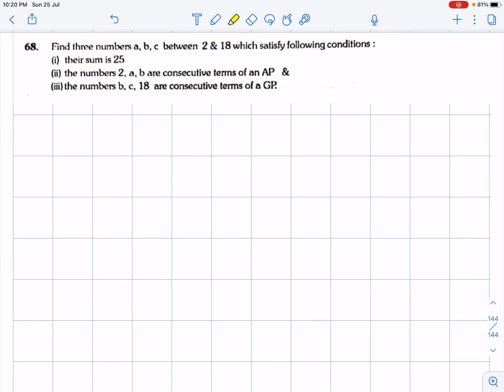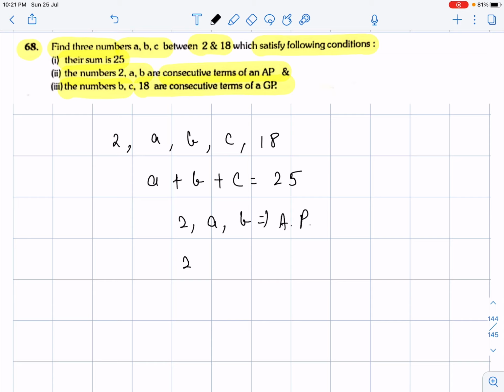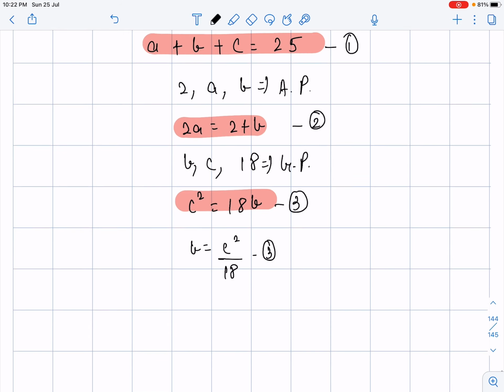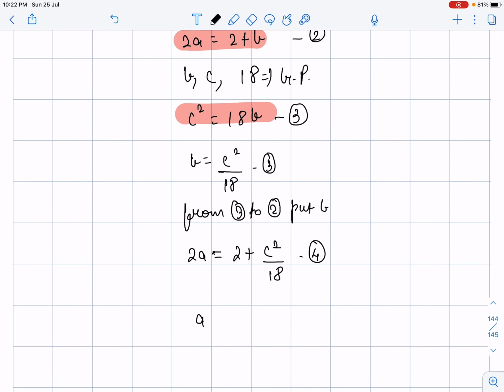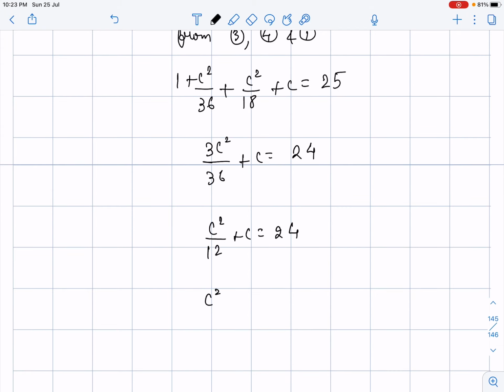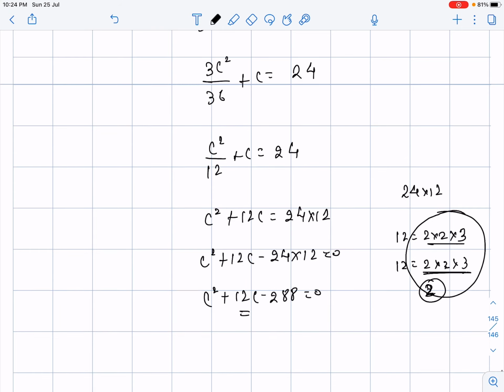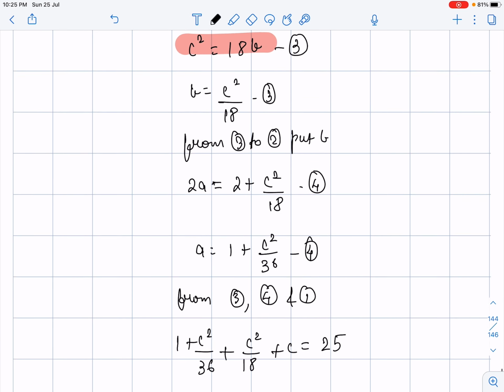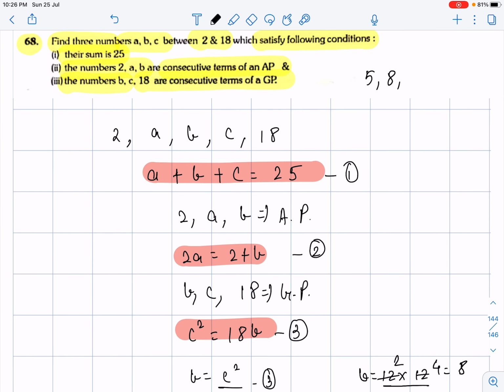IIT JEE Maths : Sequence & series Question 68